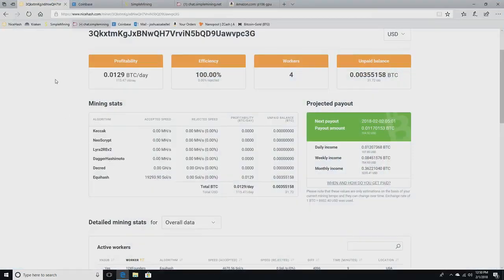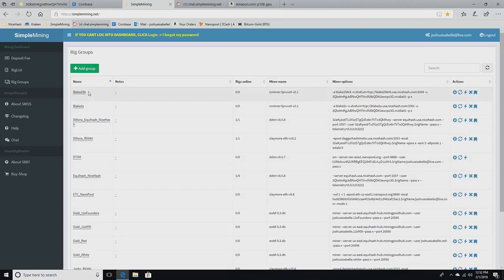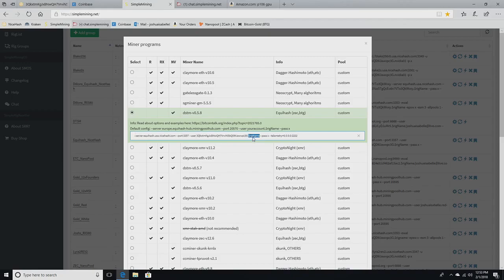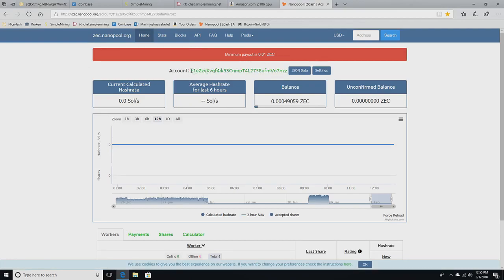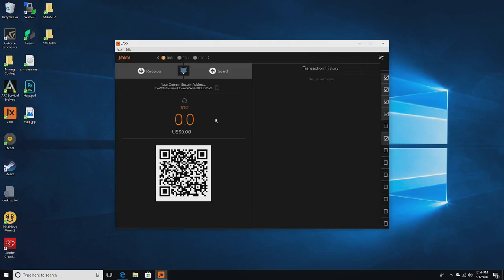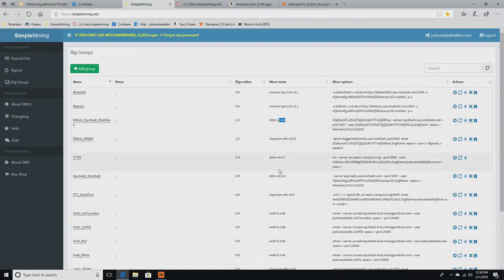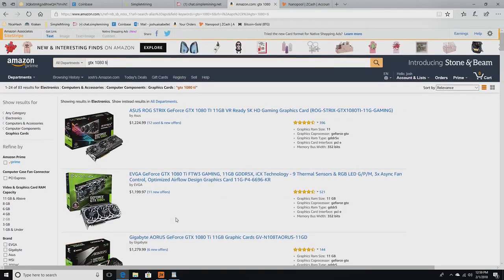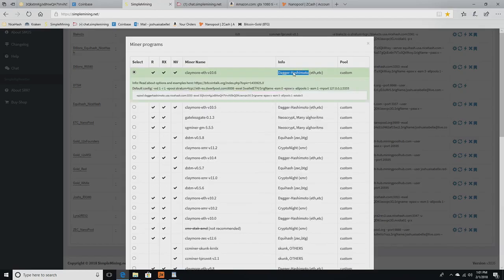How to use SMOS with Nicehash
flash drive

My Mining Configs

Joshs Blake256
-a blake256r8 -o stratum+tcp://blake256r8.usa.nicehash.com:3349 -u 3QkxtmKgJxBNwQH7VrviN5bQD9Uawvpc3G.$rigName  -p x
Josh's Blake2s
-a blake2s -o stratum+tcp://blake2s.usa.nicehash.com:3361 -u 3QkxtmKgJxBNwQH7VrviN5bQD9Uawvpc3G.$rigName  -p x
Josh's RX580 DaggerHashimoto
-epool daggerhashimoto.usa.nicehash.com:3353 -ewal 3QkxtmKgJxBNwQH7VrviN5bQD9Uawvpc3G.$rigName  -epsw x -esm 3 -allpools 1 -estale 0
Dillon's  RX580 DaggerHashimoto
-epool daggerhashimoto.usa.nicehash.com:3353 -ewal 32aKyeo9Tu3YzzSTgQcEo6n7VTo3QkWvxy.$rigName  -epsw x -esm 3 -allpools 1 -estale 0
Dillons Equihash Nicehash
32aKyeo9Tu3YzzSTgQcEo6n7VTo3QkWvxy  --server equihash.eu.nicehash.com --port 3357 --user 32aKyeo9Tu3YzzSTgQcEo6n7VTo3QkWvxy .$rigName --pass x --telemetry=0.0.0.0:2222
Joshs DTSM East (ZEC Nanopool)
Josh's Equihash NiceHash
--server equihash.us.nicehash.com --port 3357 --user 3QkxtmKgJxBNwQH7VrviN5bQD9Uawvpc3G.$rigName --pass x --telemetry=0.0.0.0:2222
Eth NanoPool
Hush
miner.exe --server location.miningspeed.com --user t1Kp27HqiNAdmEhBa6kvAPH6kqoiLBxnLhZ.computer1 --pass x --port 3092
BitCoin Gold
miner --server us-east.equihash-hub.miningpoolhub.com --joshuaisabelle.red --pass x --port 20595